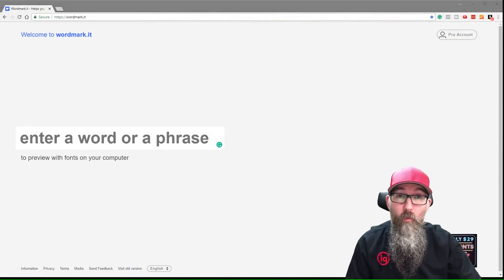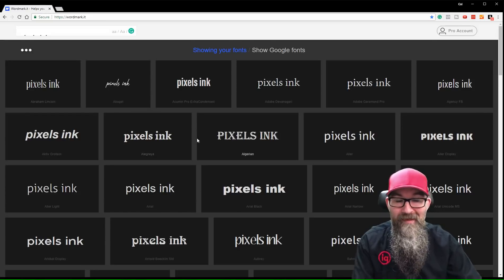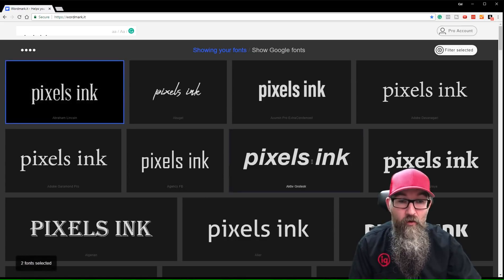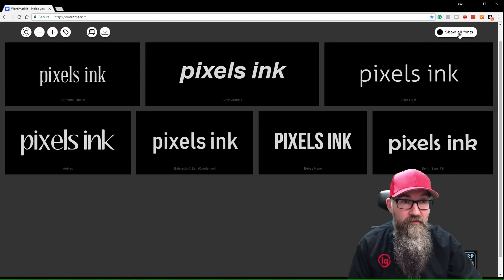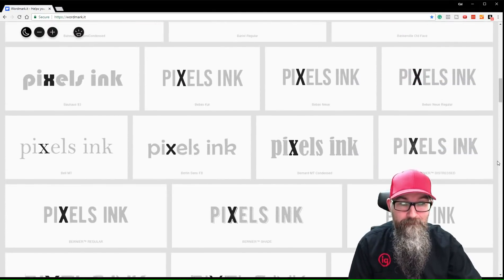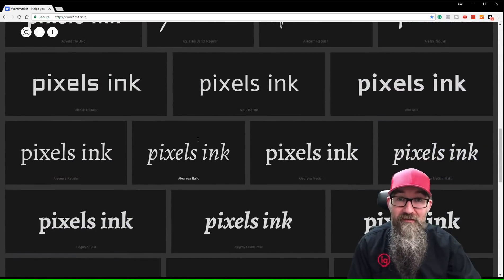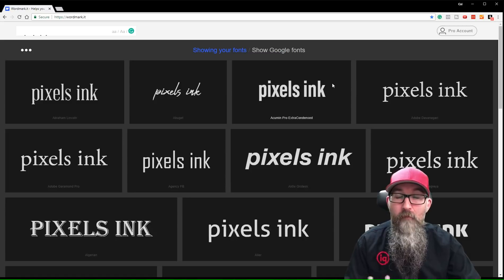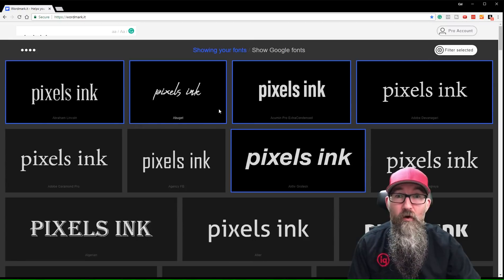How to check fonts on computer - Identifying fonts using your web browser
How To Check Fonts On Computer

***UPDATE*** Since recording this video, you now need to install a browser extension to get Wordmark.it to show all of the fonts you have installed. Use this link for guidance

When it comes to checking the fonts you have installed on your computer there is nothing easier to use in my opinion than Wordmark.it.

Wordmark.it lets you view all of your system fonts, that is, all of the fonts installed on your computer using just your web browser. Best of all, it is absolutely free.

In this video, I'll take you through Wordmark.it and show you what it has to offer.

Stay Creative!
Col

If you are growing your own YouTube channel, then you need